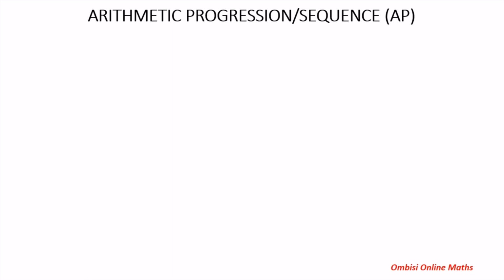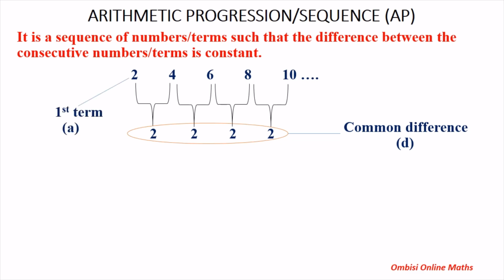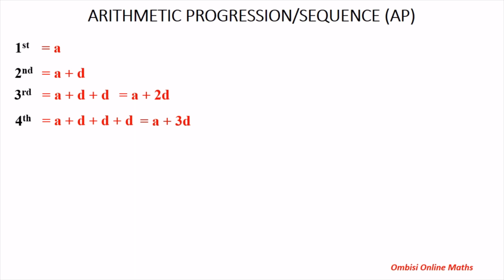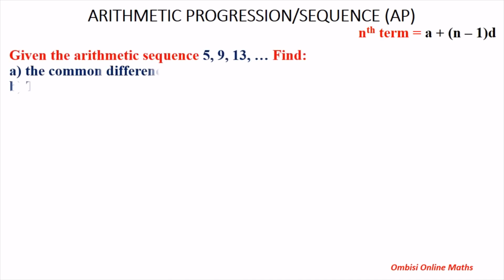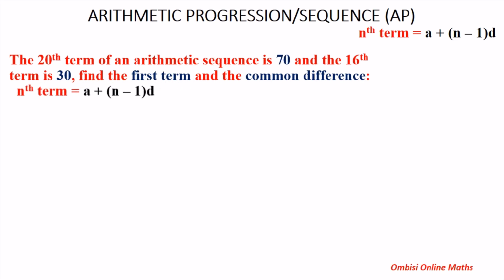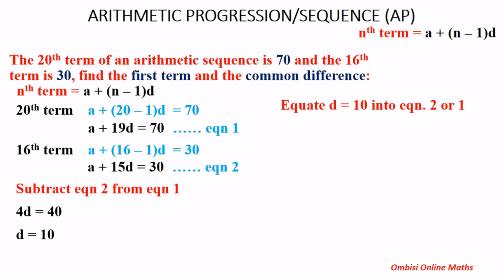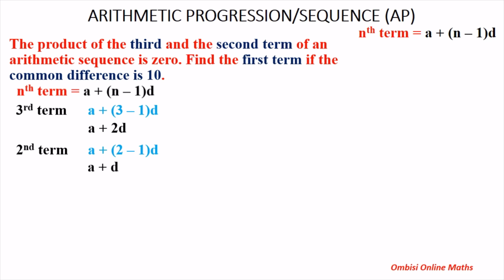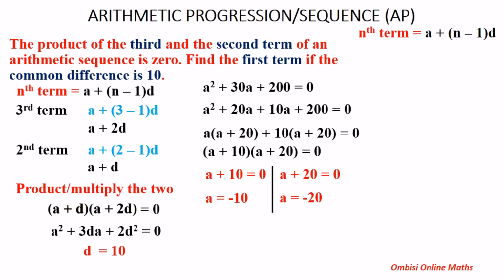ARITHMETIC PROGRESSION/SEQUENCE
In-depth look at Arithmetic Progression/Sequence